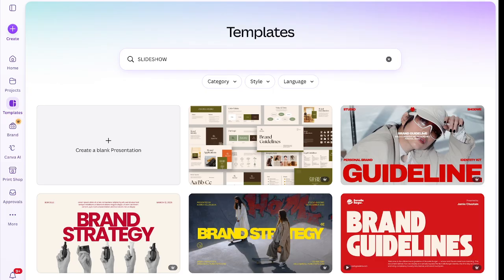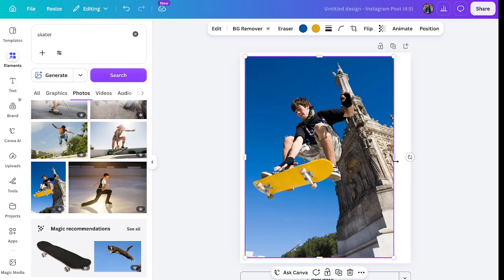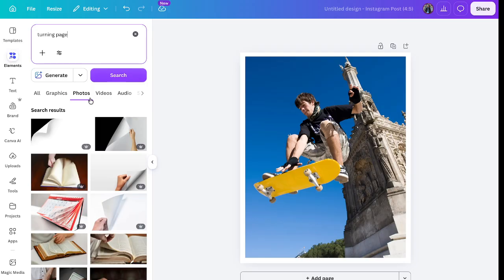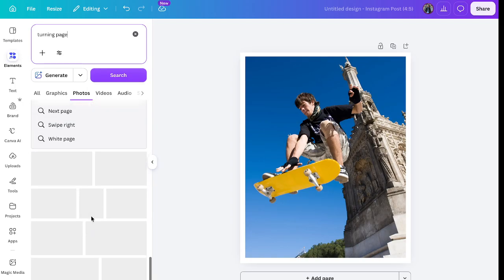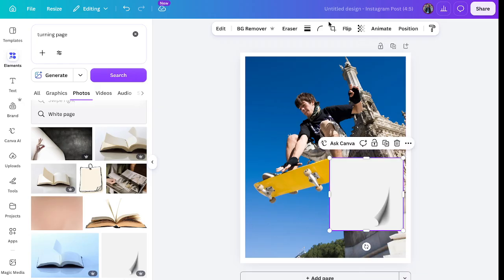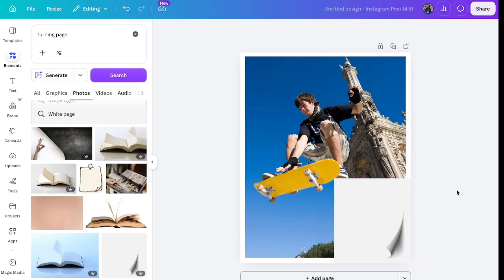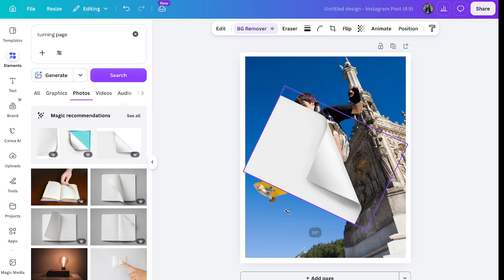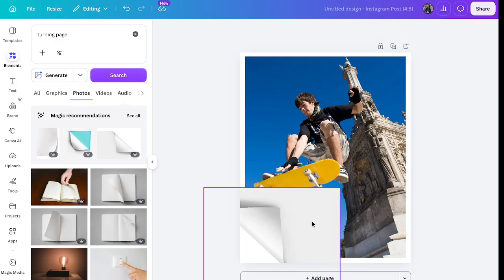How to Create Curled Image For Instagram Story in Canva [2026 Step by Step]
Learn how to create curled image for Instagram story in Canva using quick steps and built-in effects. In this tutorial, you’ll shape an image into a neat curved look, perfect for reels previews and story banners. We’ll walk through Canva settings, frame placement, and styling so your curled image stands out. Search for curved image effect, Instagram story Canva, or curled photo Canva.